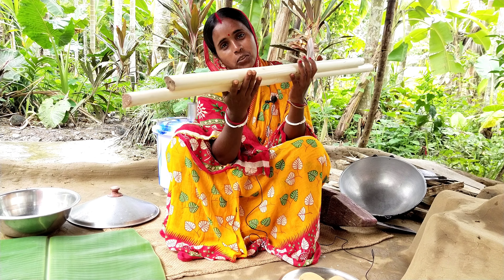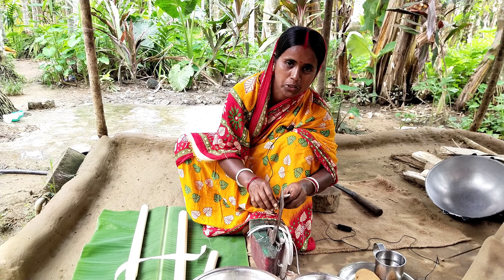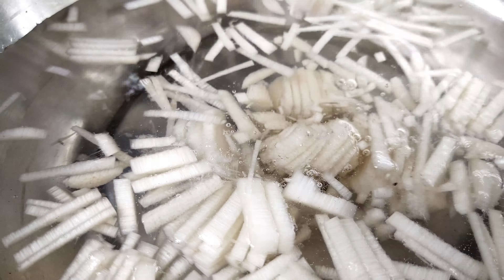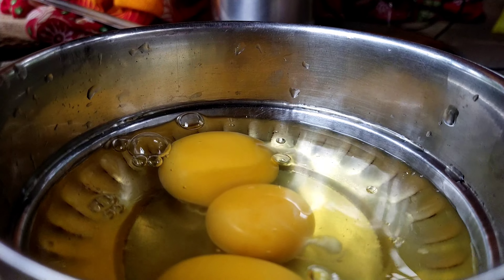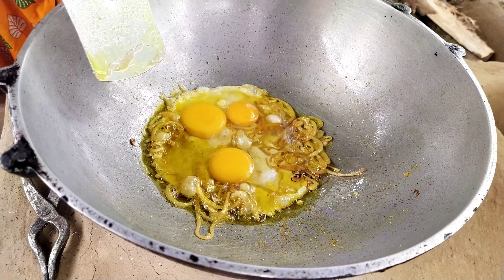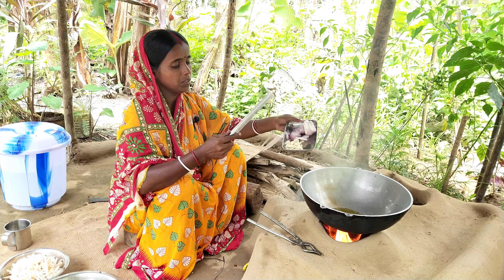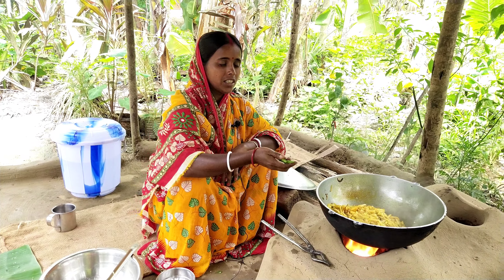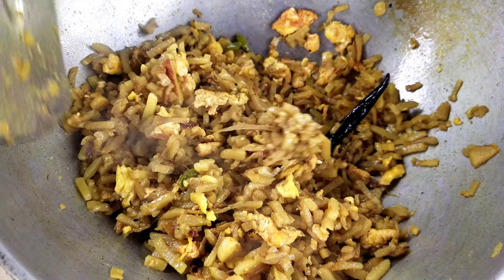কলার থোড় এইভাবে রান্না করে খেয়ে দেখুন | Village Ranna Ghor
Be A Part Of My YouTube Family.